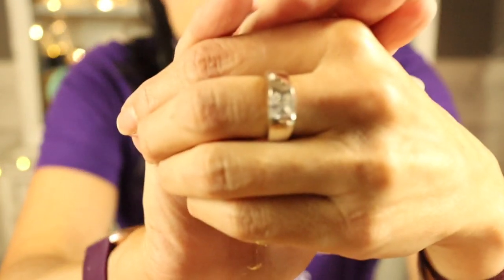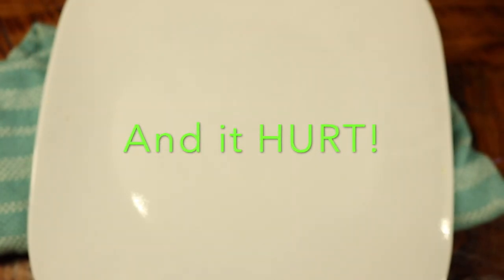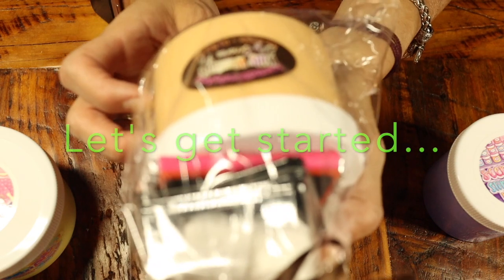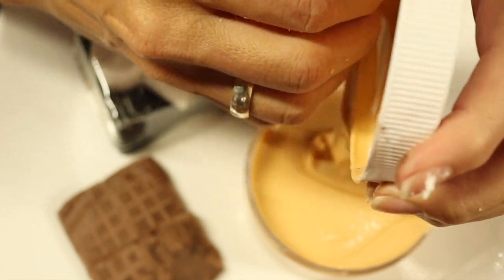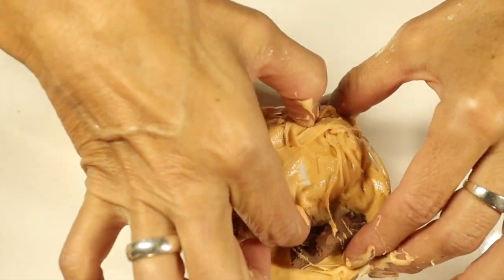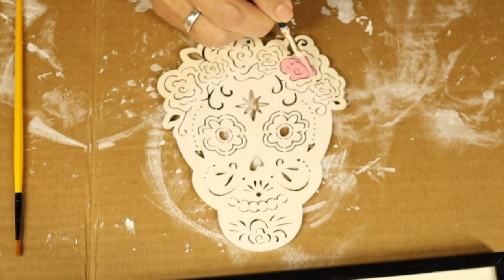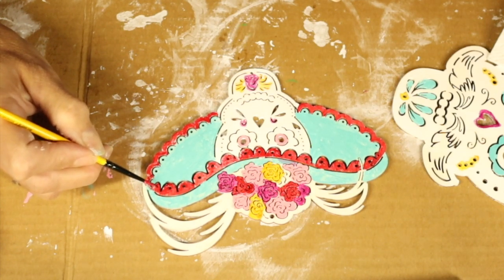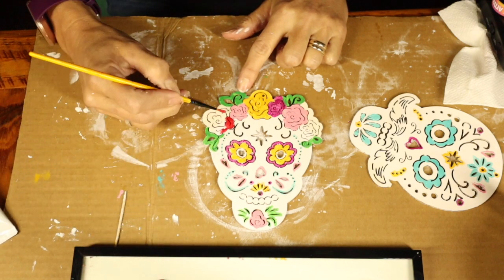SissEsnacks ASMR | Painting Sugar Skulls with SassEsnacks | Featuring Scented Slime by Amy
This is an ASMR-ish craft video of Jane, aka SissEsnacks, painting sugar skulls while listening to SassEsnacks ASMR and Jane playing with Scented Slime by Amy.  In this video, SassE and I will whisper about many things to help you to sleep or relax.

Turkish Coffee
Turkish Coffee Cup
SassE's Coffee Cup
Acrylic Paint
Day of the Dead Head Piece
Day of the Dead Face Make Up
Day of the Dead Eye Mask
Day of the Dead Sugar Skull jewelry is for sale on SissEsnacks Shop on Etsy:

Proceeds from my videos support SassEsnacks.com, and StopPancreaticCancer.

Ulta Beauty Lip Gloss Juice Infused Cranberry Pomegranate
Clinique FIT Make-up Foundation
Urban Decay Eyeshadow Primer
Urban Decay Eyeshadow
OK Beauty Color Salute Lip & Cheek Tint
Maybelline Mega Lash Mascara

Blue Yeti Mic
Canon M50 Mirrorless Camera
Dimmable Lighting
Pixel Lavalier Mic

Note: I may receive a small amount of monetary compensation from AMAZON if you purchase from AMAZON links at no extra cost to you. Compensation from SissEsnacks' YouTube Channel supports SassESnacks.com, StopPancreaticCancer.